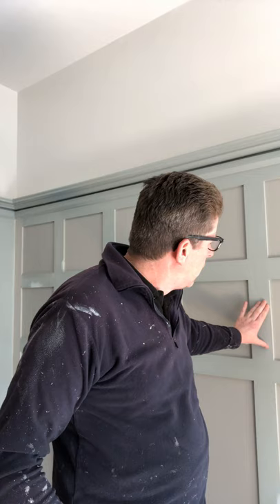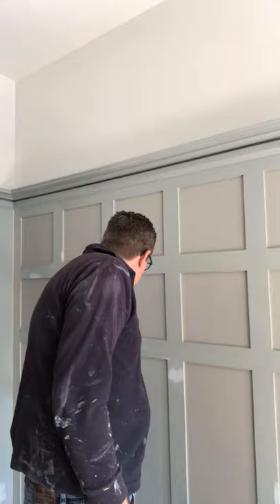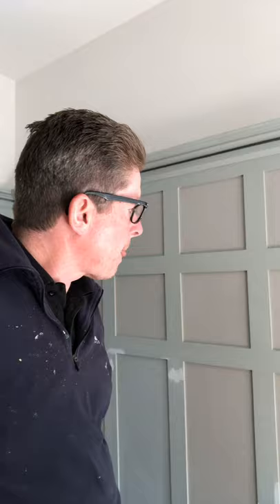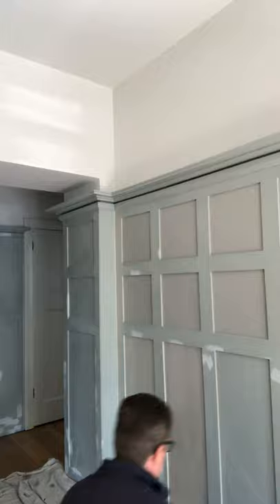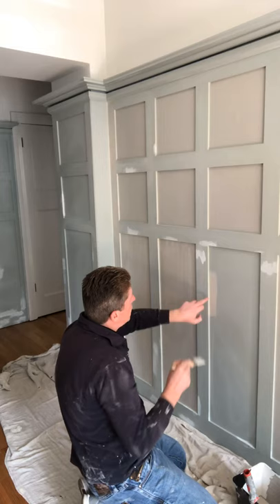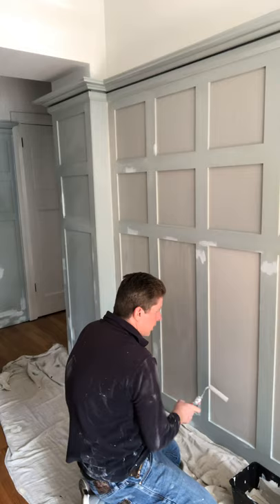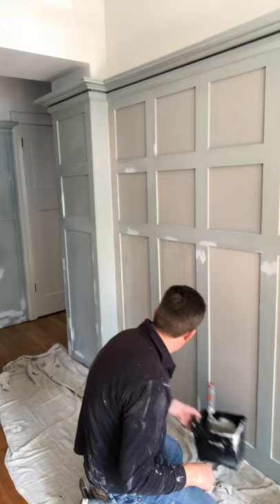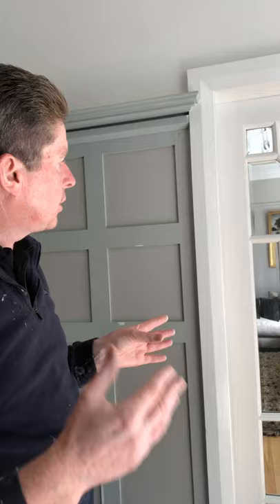Painting panneled wood with brush & roller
Painting tips made easy